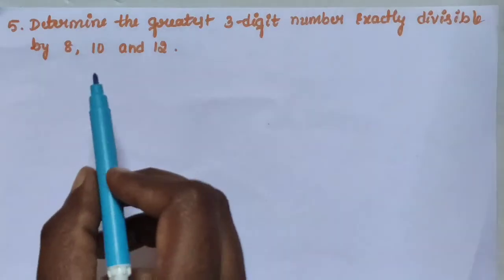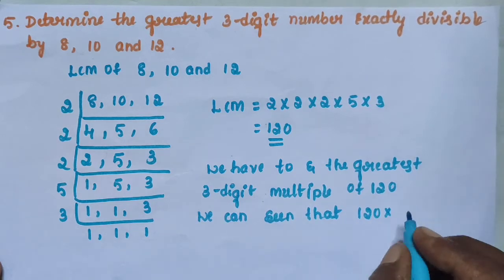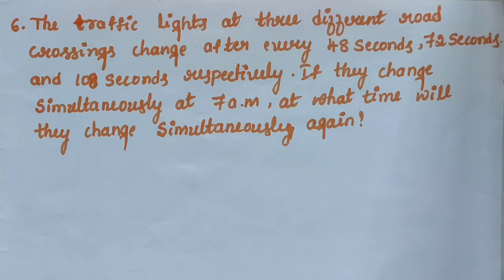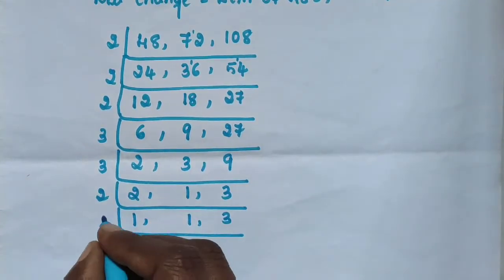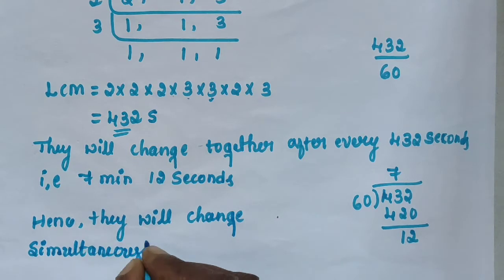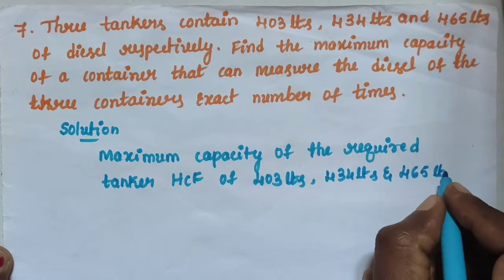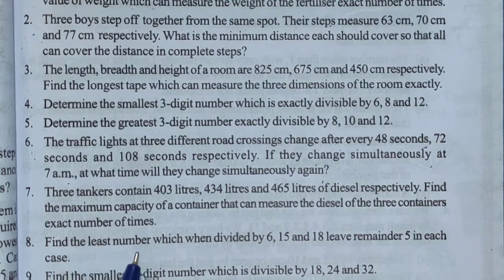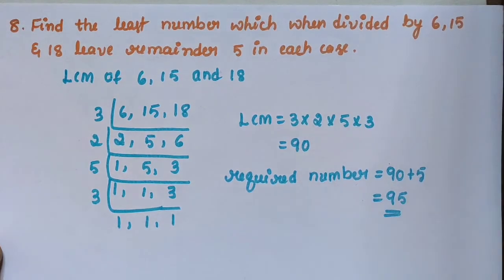Karnataka state syllabus 6th std Mathematics Chapter-3 'Playing with Numbers' exercise-3.7 Part-2